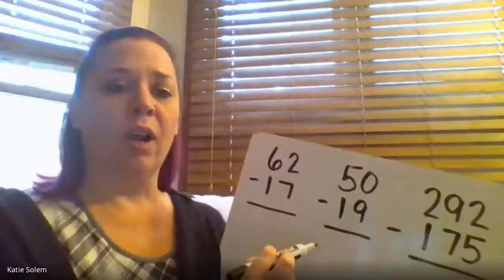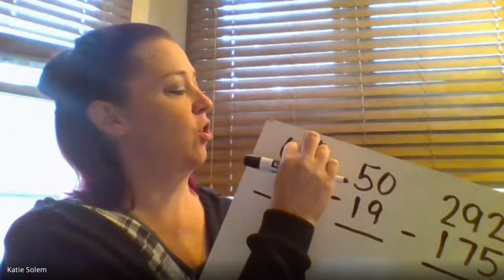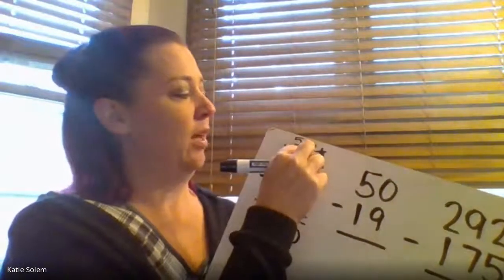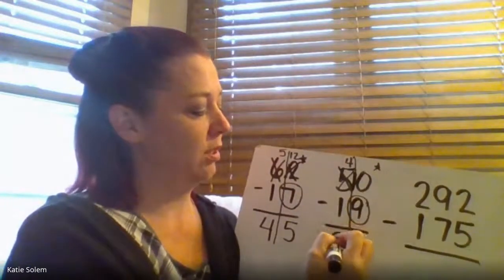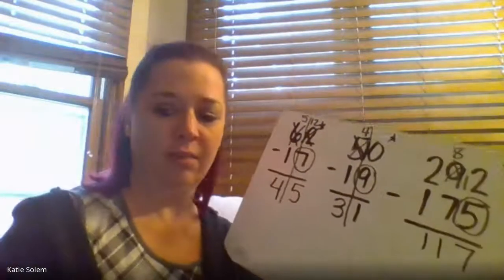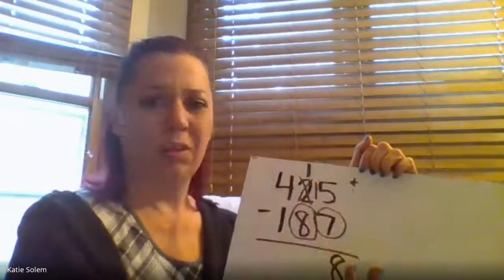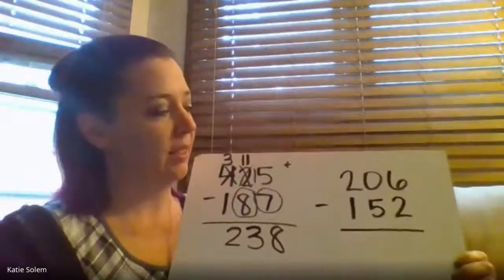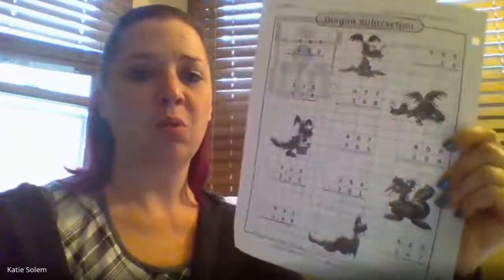subtraction day 1